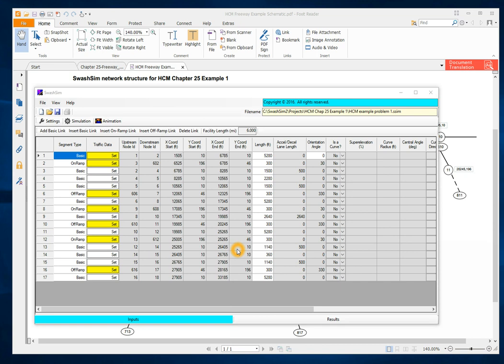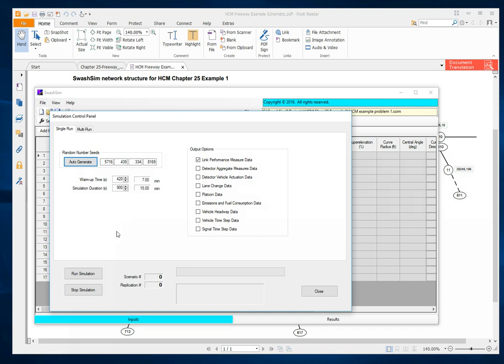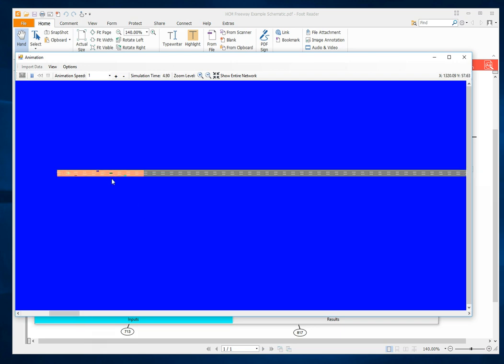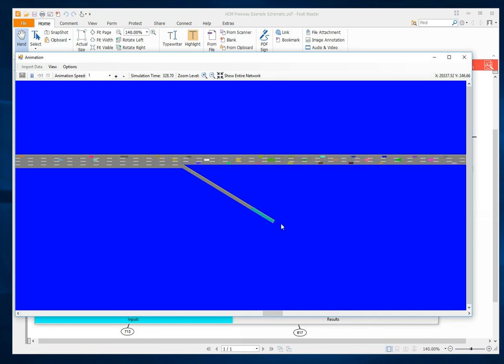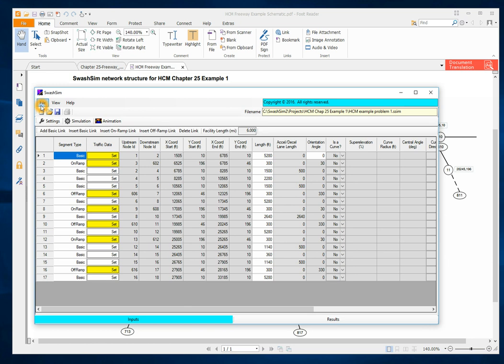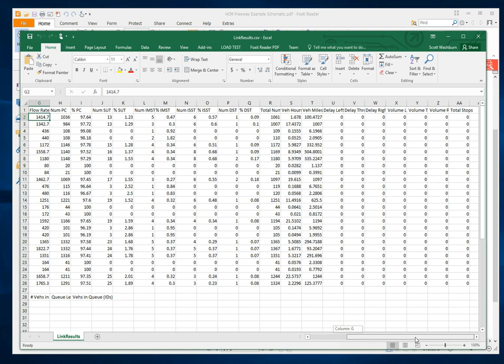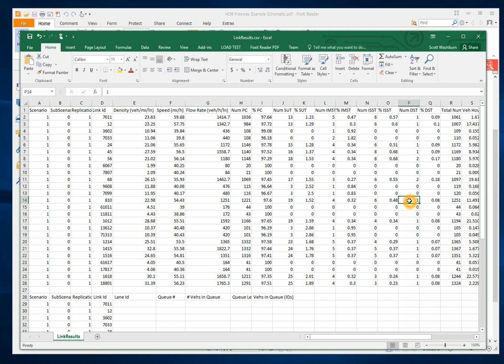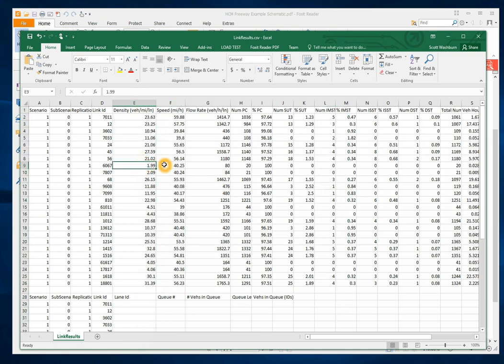SwashSim: HCM Chapter 25 Example Problem - Part 3